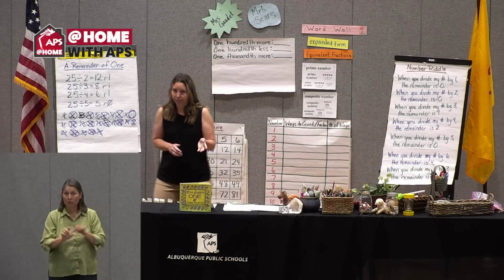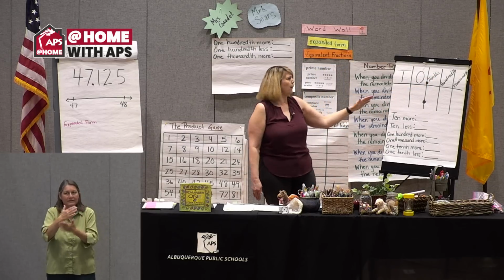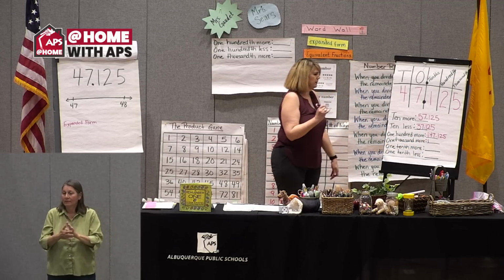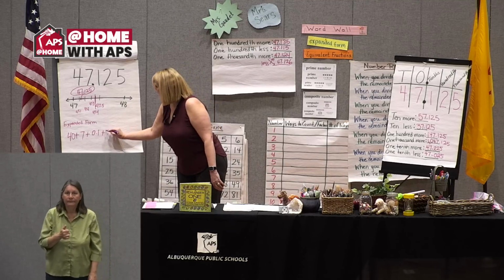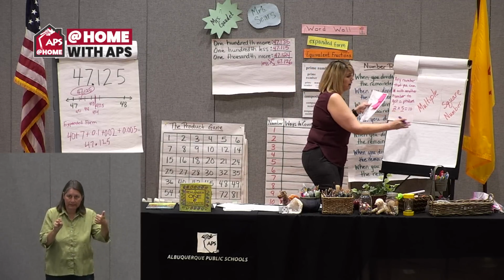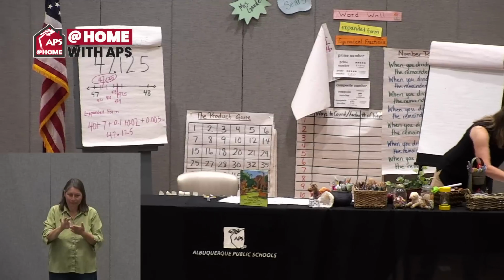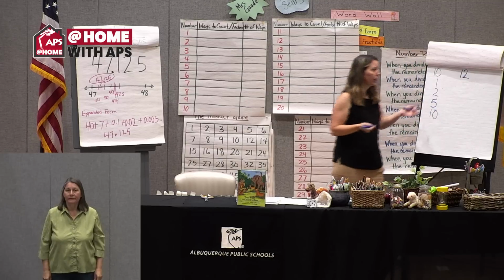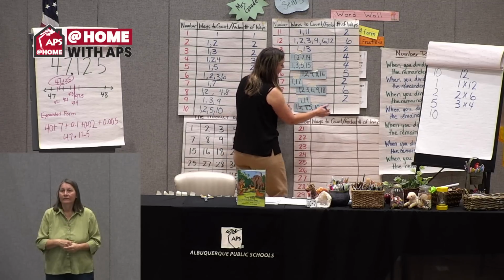Tuesday, April 14, 2020 - 4th & 5th Grade - Mathematics & Science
2nd & 3rd Grade
Mathematics & Science